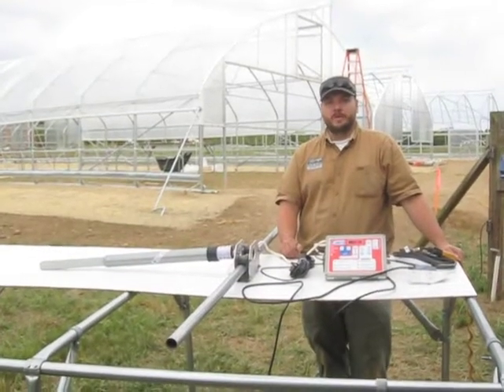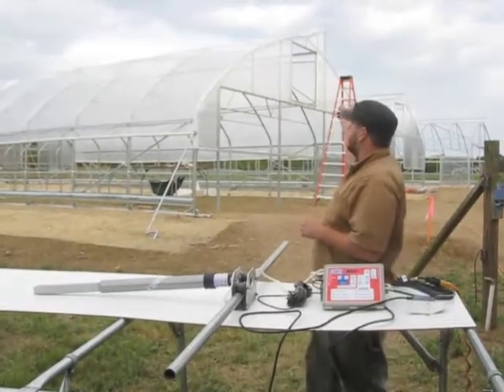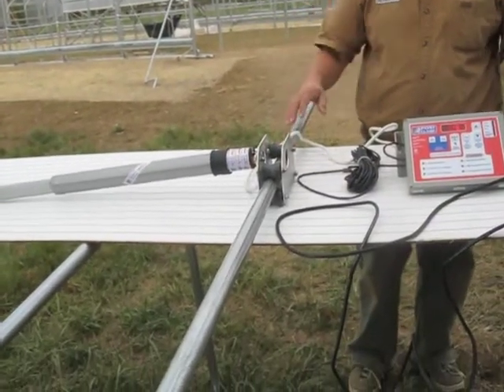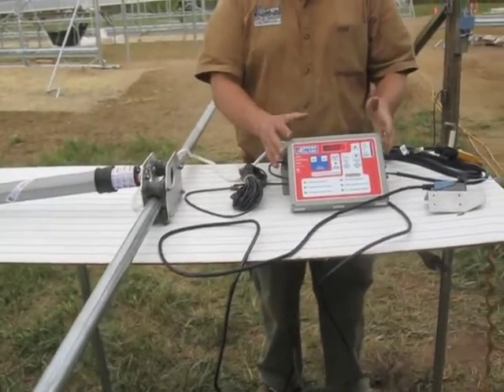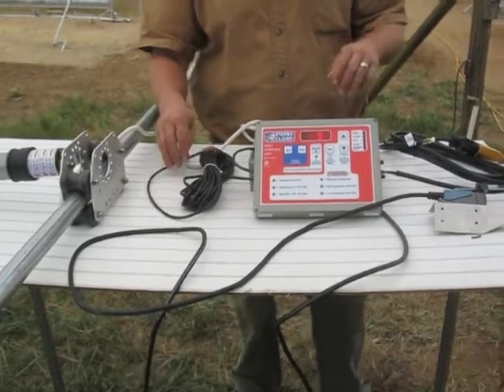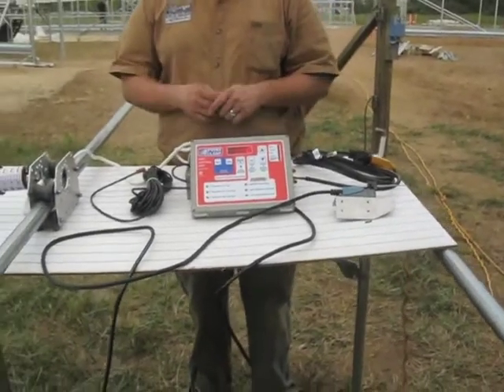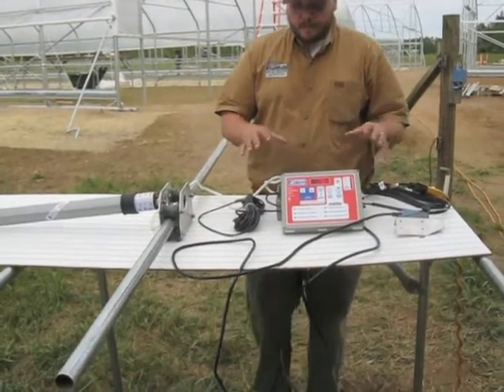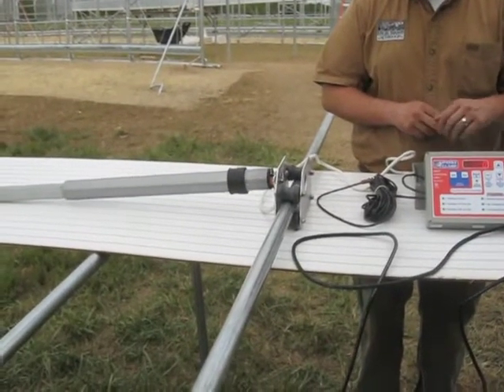FST - How-To Video - Automated Tube Motor Components 25-Sep-2011.m4v